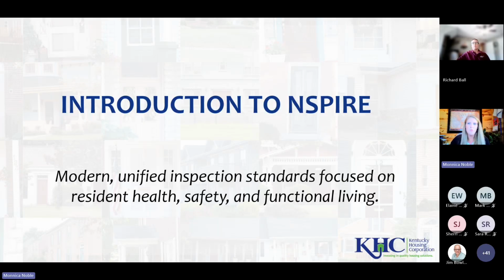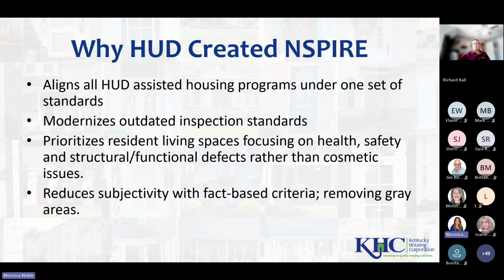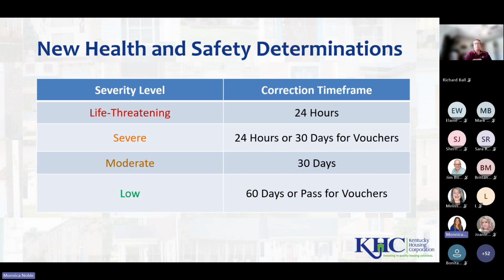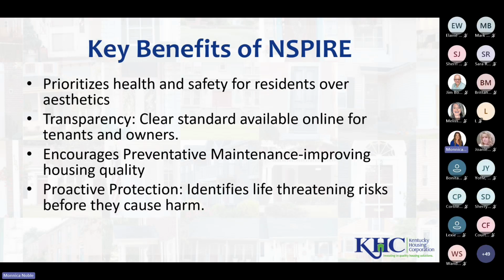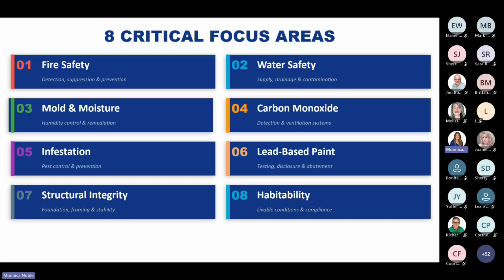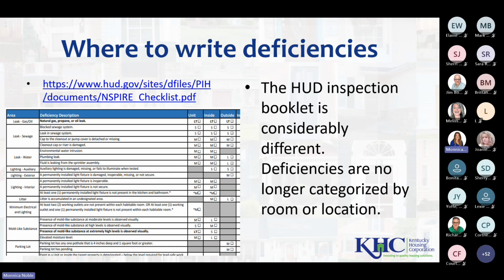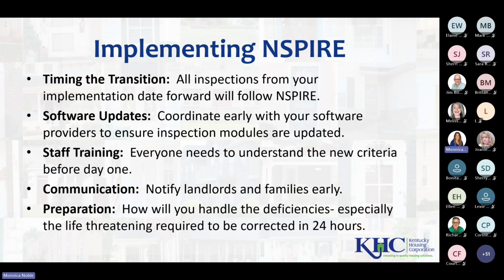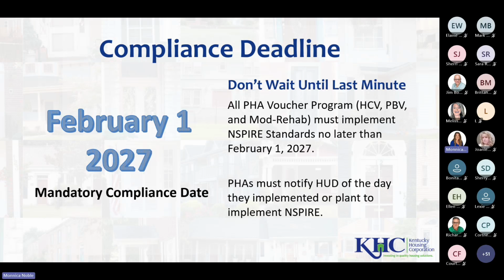NSPIRE-V Session 1: Overview | Aug 25, 2026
Join us for the first session of the NSPIRE-V Webinar Training Series, designed to provide Public Housing Agencies with practical insight into HUD’s NSPIRE inspection standards.

In this session:

- Inspection criteria
- Compliance obligations
- Preparation strategies
- Introduction to HUD’s NSPIRE standards